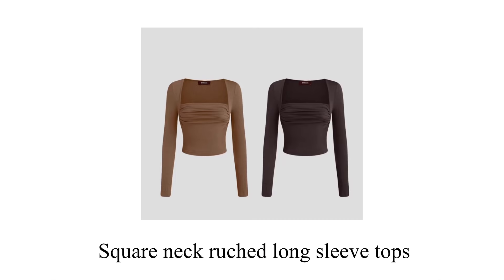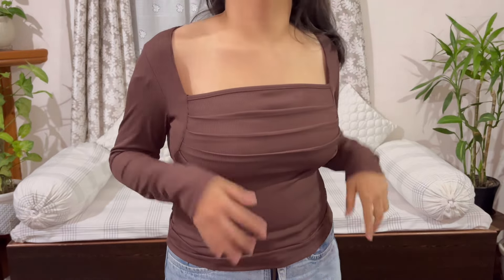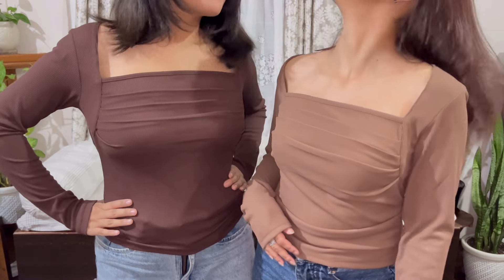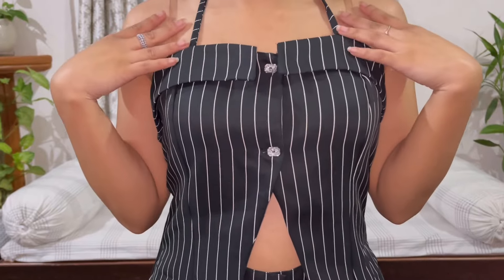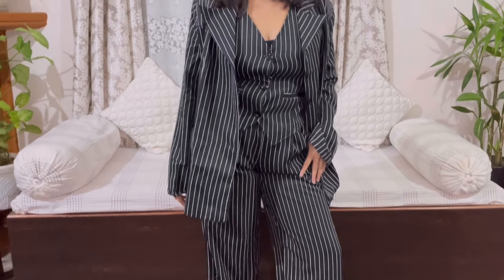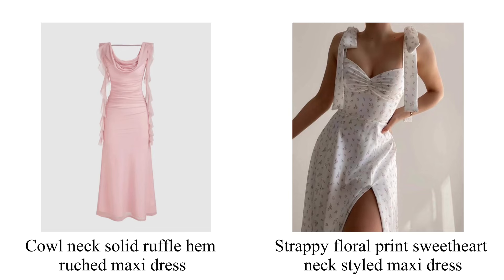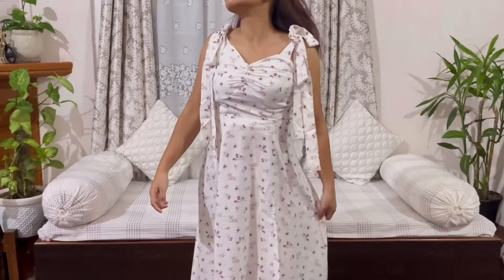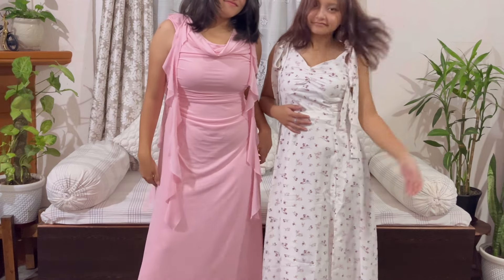Little Box Clothing Haul 🛍 | Cute Dresses, Tops and Sets (Honest Review)